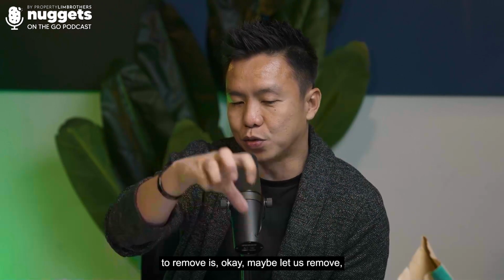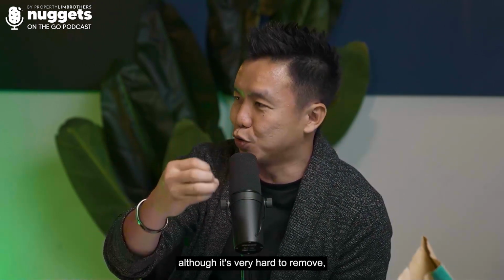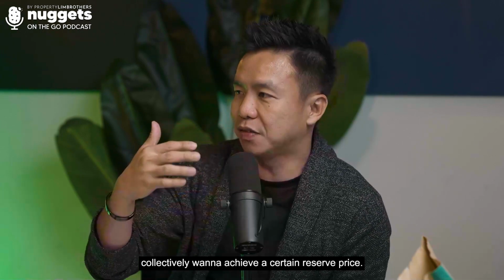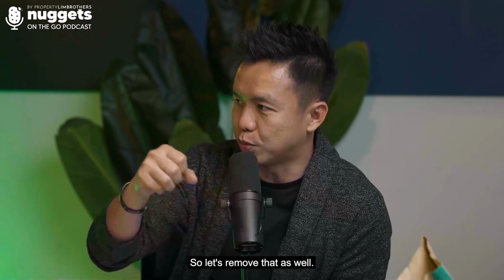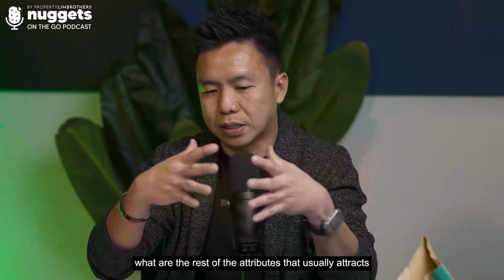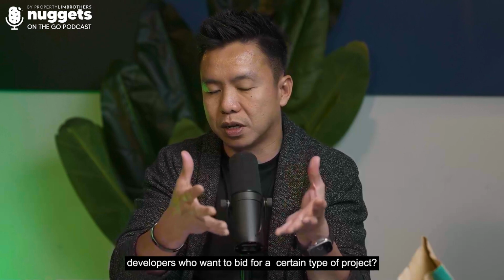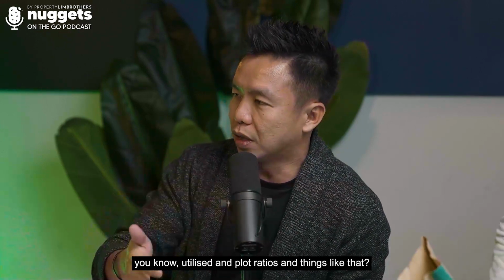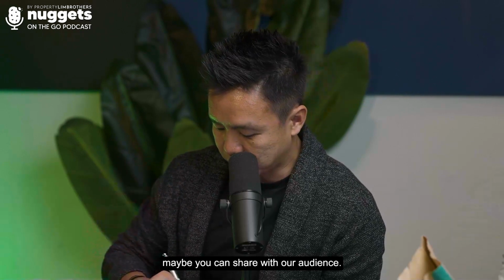How do developers determine which land plot to bid?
"This podcast is for informational and entertainment purposes only. The views and opinions expressed on this podcast are solely those of the host and guests, and do not necessarily reflect the views, opinions or positions of any individuals, organizations or companies mentioned or discussed on the show.

The content provided on this podcast is not intended to and does not constitute legal, financial, or professional advice, and is not a substitute for professional advice. Listeners should not act upon any information provided on this podcast without seeking advice from a professional.

The host and guests on this podcast make no representations as to the accuracy or completeness of any information on this show or found by following any links mentioned on this show. The host and guests will not be liable for any errors or omissions in this information nor for the availability of this information. The host and guests will not be liable for any losses, injuries, or damages from the display or use of this information.

Listeners of this podcast assume all risks and responsibilities for any actions taken based on the information provided on this podcast. The host and guests disclaim any liability for any claims or damages that may arise from reliance on the information provided on this podcast."